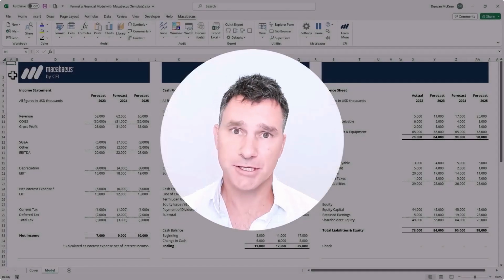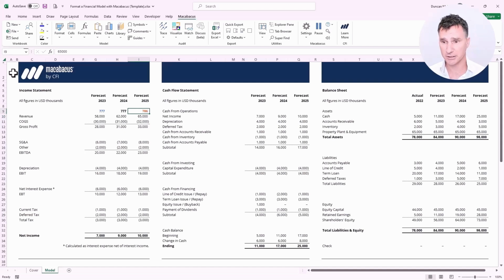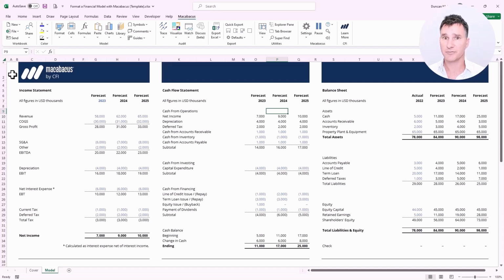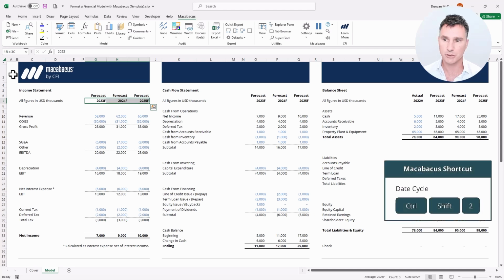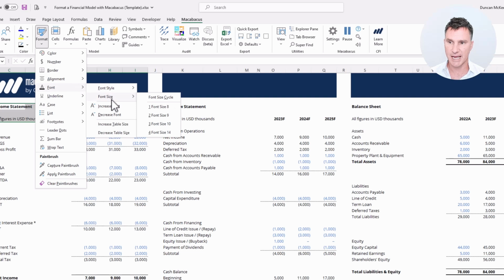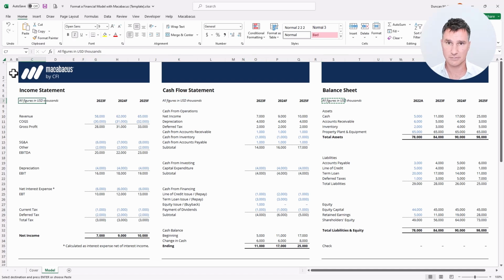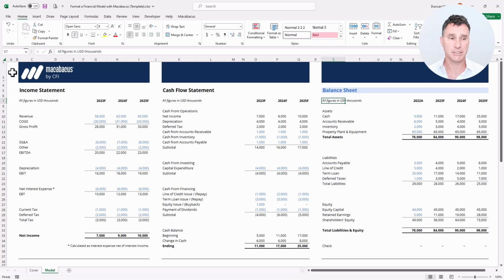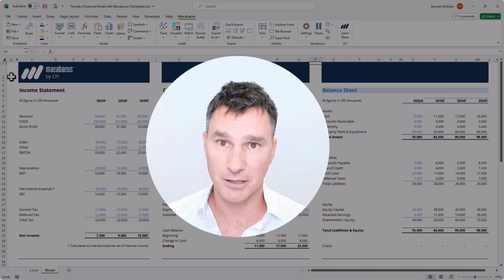How to Format a Financial Model with Macabacus | Free Course (Part 4)